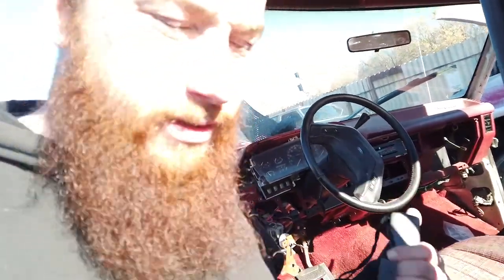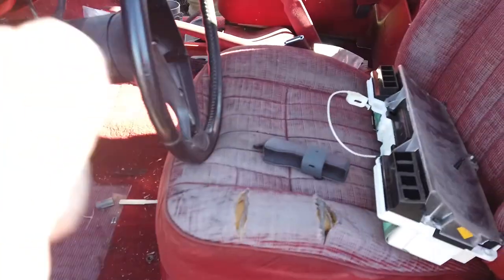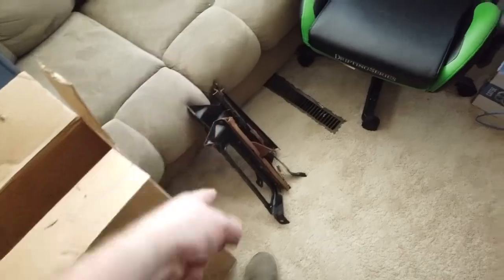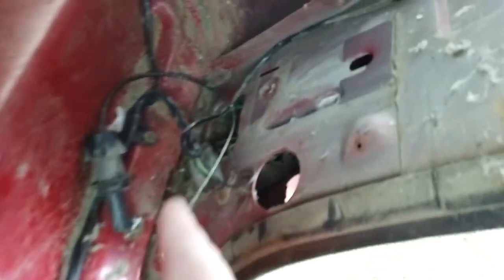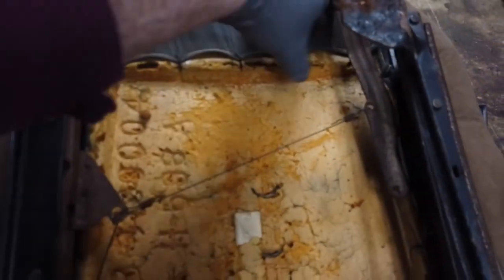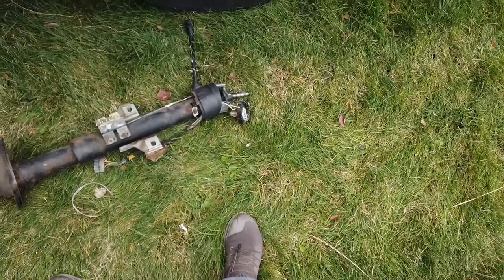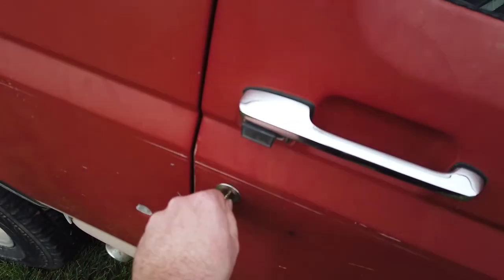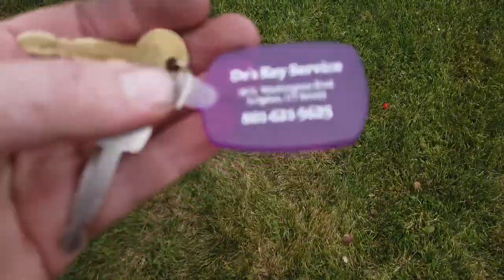OBS Bronco FINALLY gets keys!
We head to the junkyard to rob a steering column so this $300 bronco can finally have a set of keys!